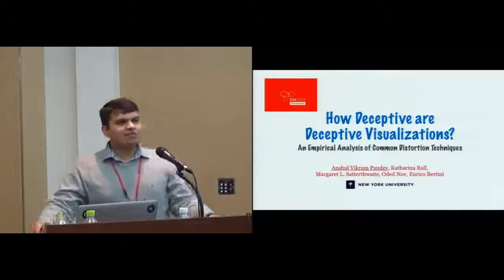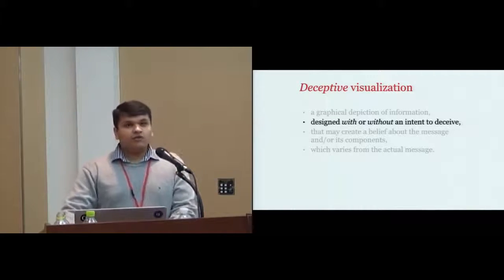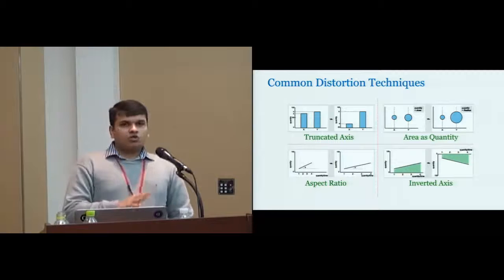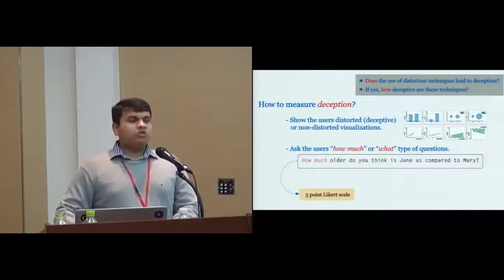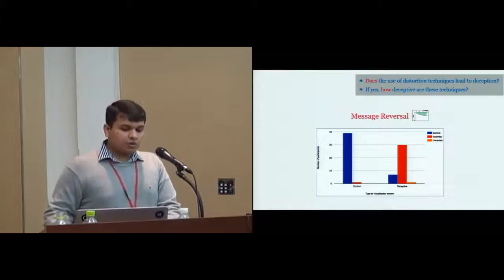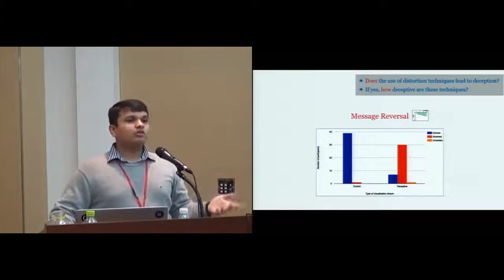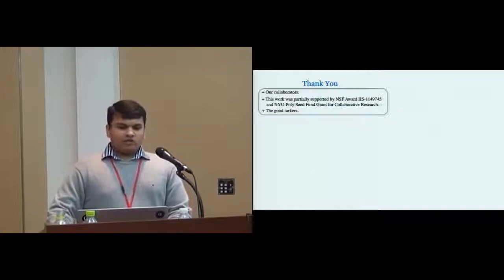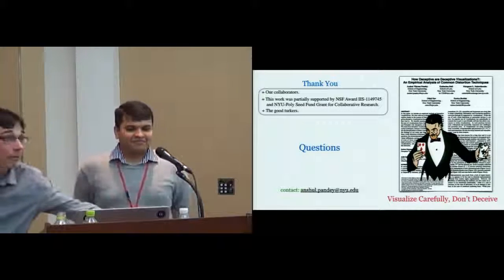How Deceptive are Deceptive Visualizations?: An Empirical Analysis of Common Distortion Techniques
Anshul Vikram Pandey, Katharina Rall, Margaret L. Satterthwaite, Oded Nov, Enrico Bertini

Session: Storytelling in InfoVis

Abstract
In this paper, we present an empirical analysis of deceptive visualizations. We start with an in-depth analysis of what deception means in the context of data visualization, and categorize deceptive visualizations based on the type of deception they lead to. We identify popular distortion techniques and the type of visualizations those distortions can be applied to, and formalize why deception occurs with those distortions. We create four deceptive visualizations using the selected distortion techniques, and run a crowdsourced user study to identify the deceptiveness of those visualizations. We then present the findings of our study and show how deceptive each of these visual distortion techniques are, and for what kind of questions the misinterpretation occurs. We also analyze individual differences among participants and present the effect of some of those variables on participants' responses. This paper presents a first step in empirically studying deceptive visualizations, and will pave the way for more research in this direction.